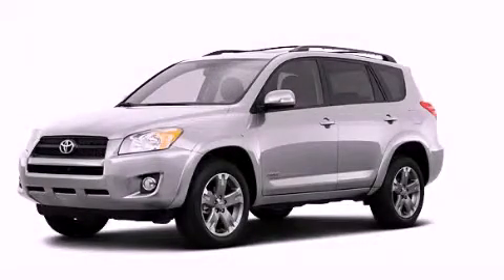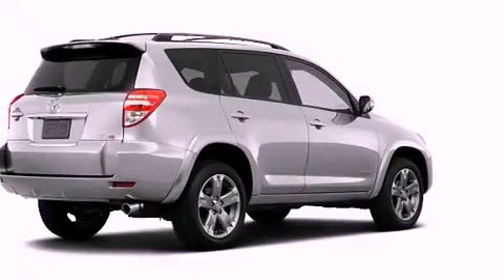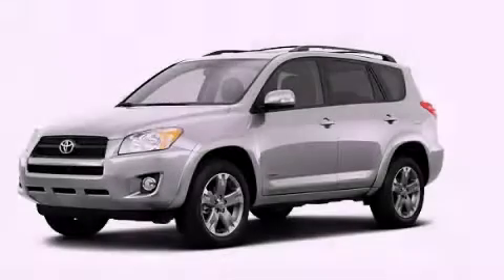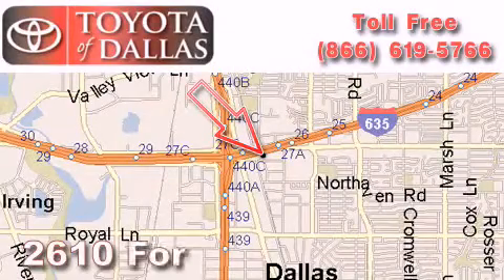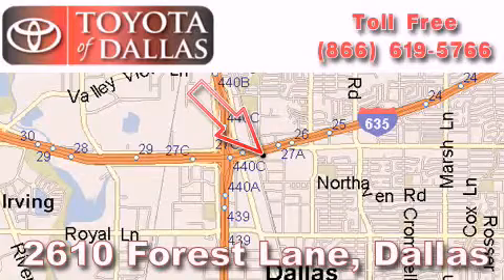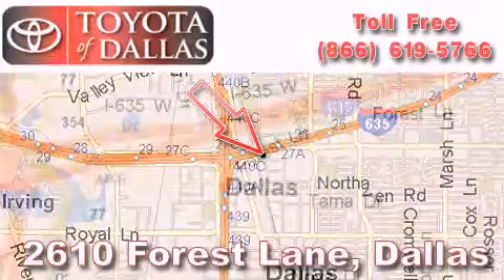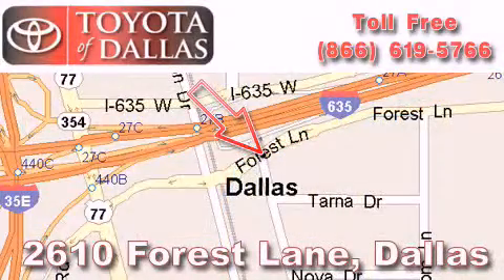2011 Toyota RAV4 McKinney TX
Year : 2011

 Make : Toyota

 Model : RAV4

 Engine : 2.5L 4 Cyl. Sequential Fuel Injection

 Trans . : Not Specified

 Exterior : Silver

 Miles : 1

 2610 Forest Lane

 2011 Toyota RAV4 Dallas TX